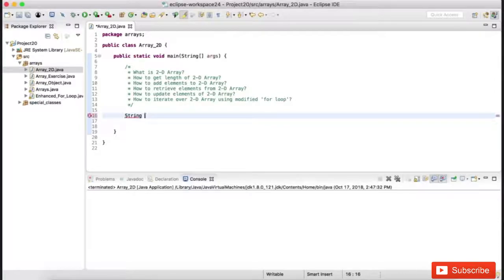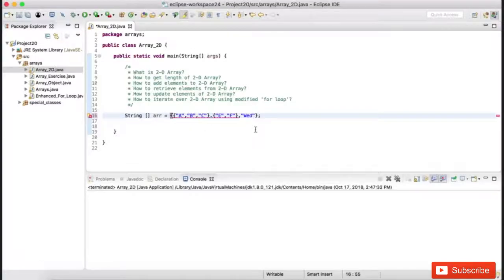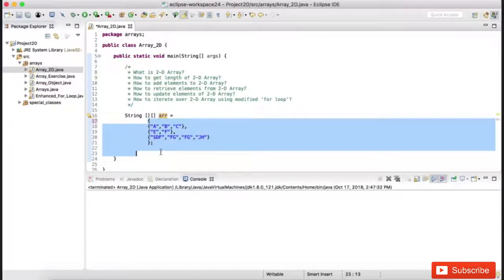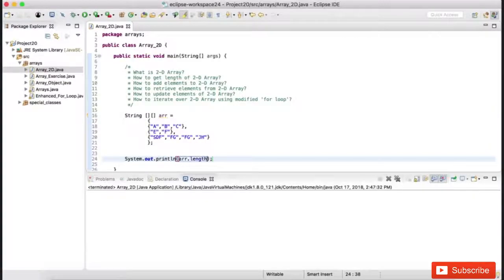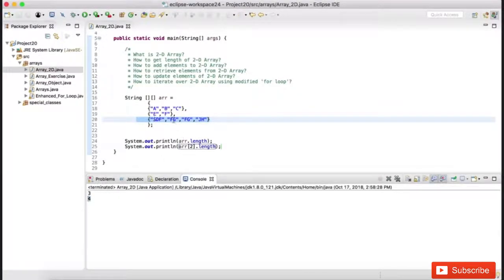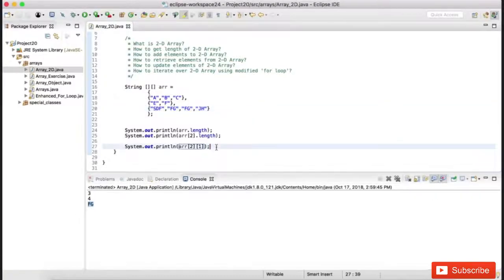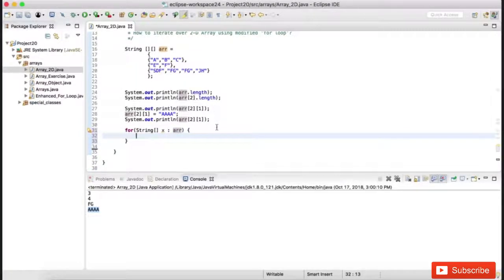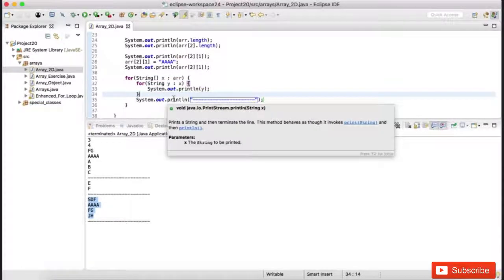What is 2D Array in java || how to itrate over 2D array using modified for loop || Array Tutorial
Hello everyone..
in this session let us understand the concept of 2-Dimensional Array. So far we've seen the concept of single dimension like a list, a list of grocery items, list of names of the students of a class etc..
These are all these types of single dimension and the way we declared single dimension is something like this let us say we want to create a single dimensional array of strings.

covered topics :
what is 2D Array
how to get length of 2D array
how to add element to 2D aray
how to retrieve element from 2D aray
how to update element of 2D array
how to itrate over 2D array using modified for loop